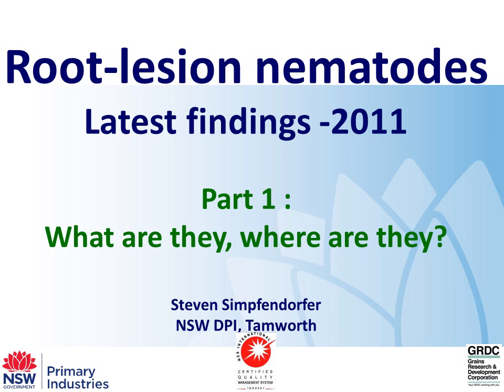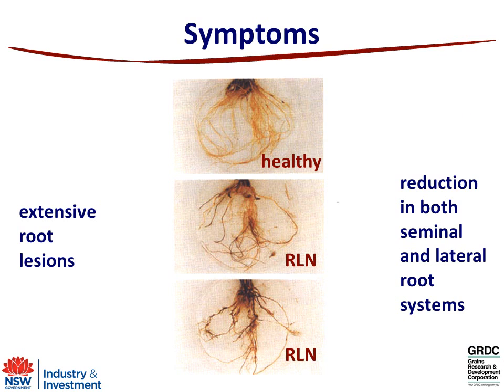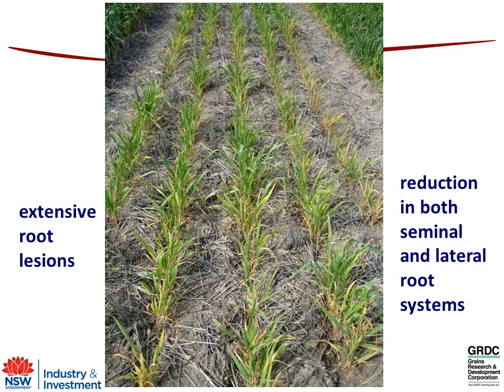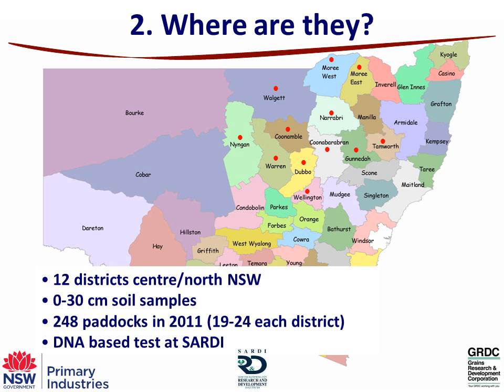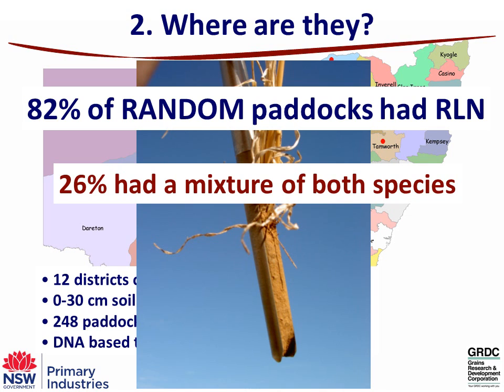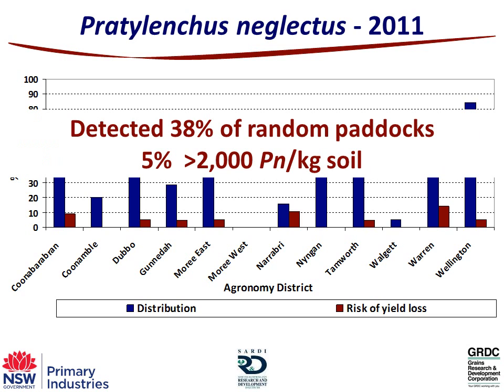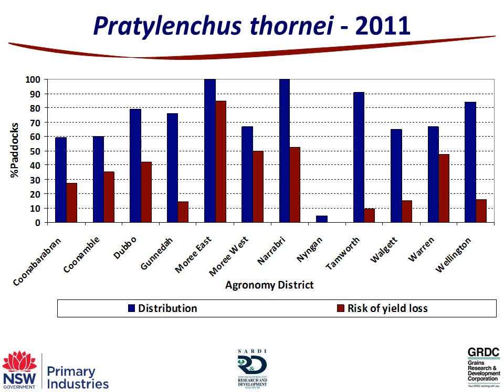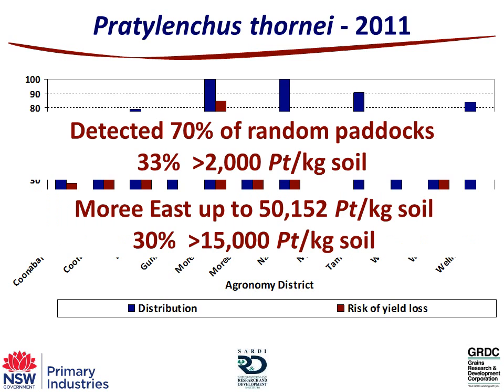Root Lesion Nematodes Part 1: What are they, where are they?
Steven Simpfendorfer, Plant Pathologist with NSW DPI at Tamworth discusses what root lesion nematodes are and where they are found in central and northern NSW cropping areas. Steve presents the results of the 2011 random paddock survey that revealed previously unknown distribution of Pratylenchus thornei and Pratylenchus neglectus, in some districts at very high populations.